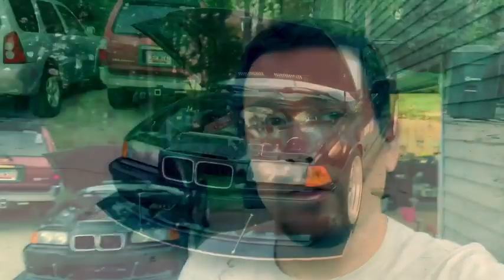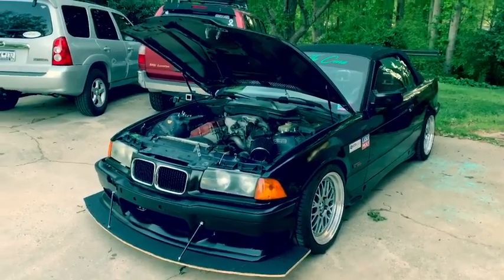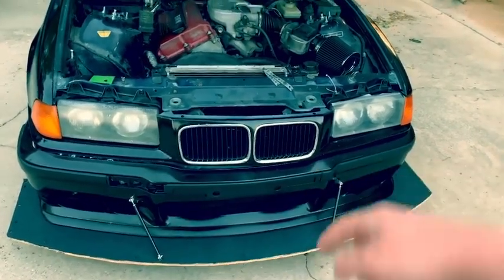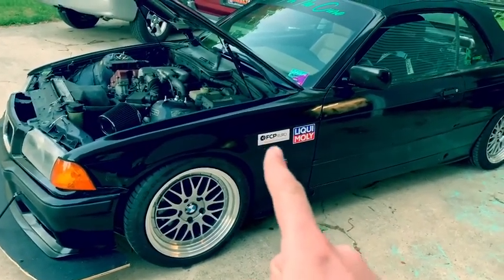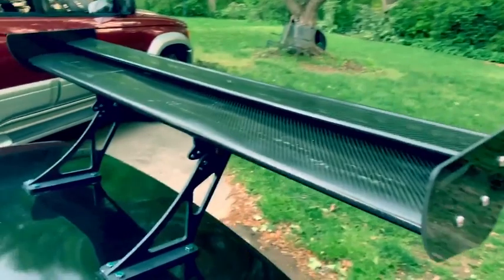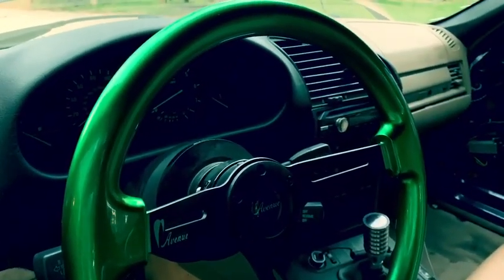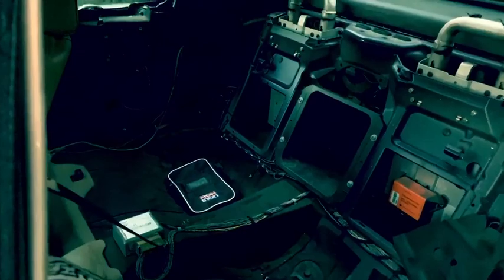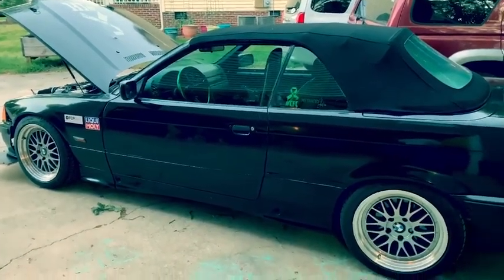Does ANYONE Ever Finish a Project Car? | BMW E36 318i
Justin and BMW seem to go hand in hand. He works at BMW, owns a BMW, and is always working on his BMW. Crazy as he is also managing his charity and events as founder of Cars For The Cure. When are you dropping an M50 or S50 in that 318 Justin?!

In video shout outs to FCP Euro for parts, Liqui Moly for oil and additives, Max Speeding Rod for coilovers, JNC for wheels, Cooper for tires, Kirkey for race seat, and Avenue Performance for their steering wheel.

Are you bored at home and miss attending car shows and meets? Go Review Your Own Car! (or plane, motorcycle, boat, bicycle) 🎥🚗 Tag ReviewYOC and we will feature your video on our channels 🙌⁣⁣